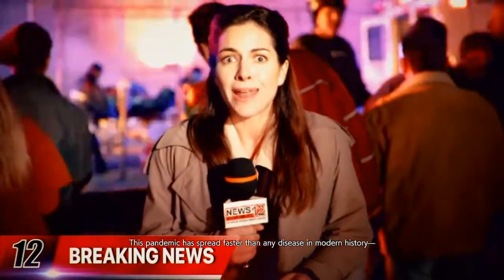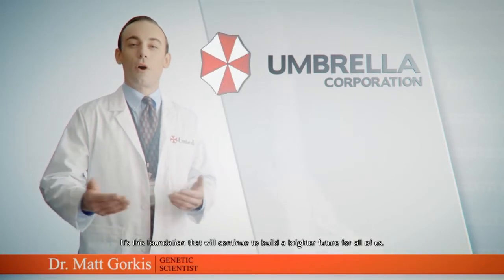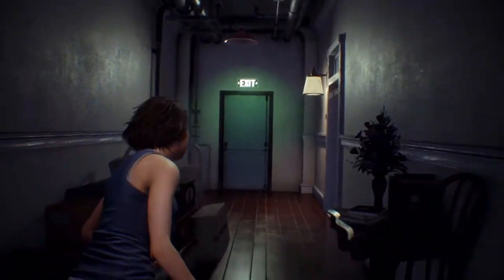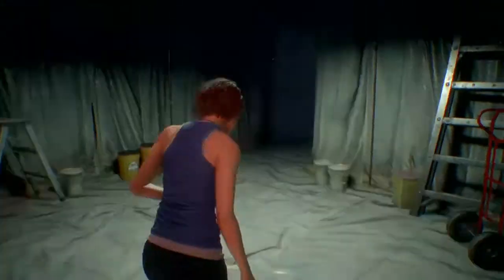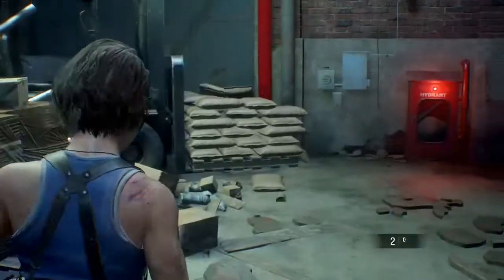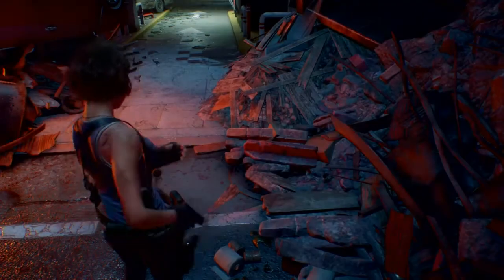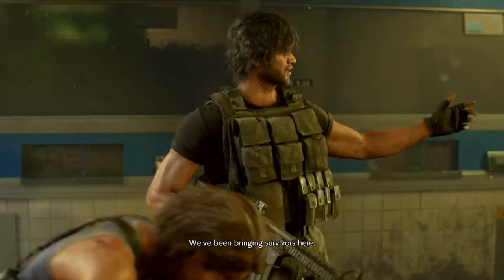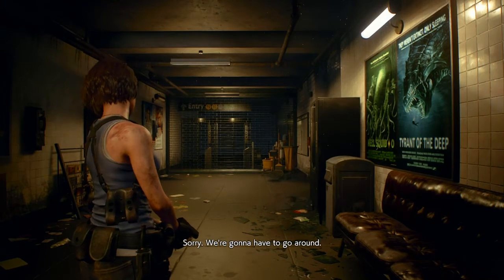Punk Gaming Retro Plays - RESIDENT EVIL 3 - Week 4, Part 1 - Nemesis Looks So Good